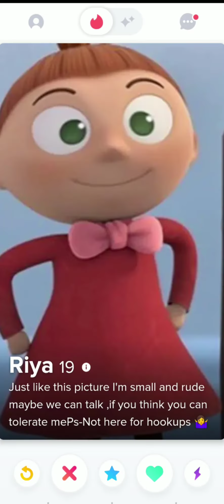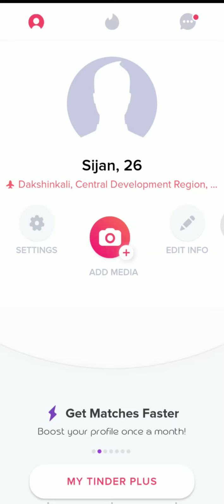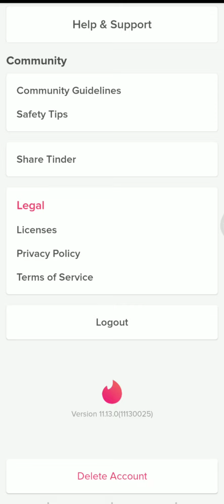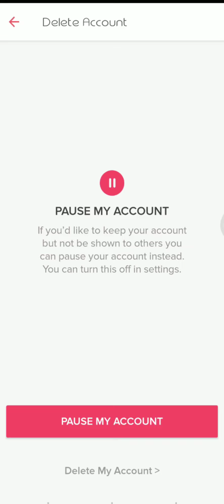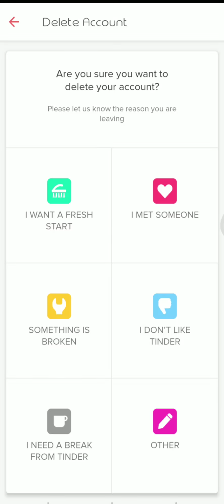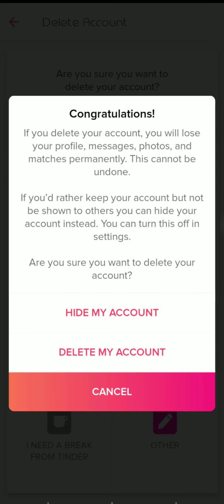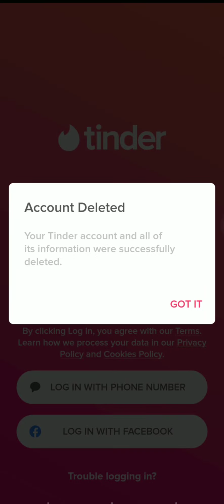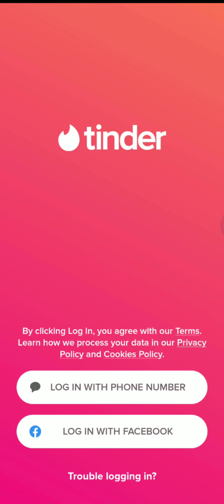How to Delete Tinder Account | Terminate Tinder Account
In this video i tried to walk you through step by step process on how to Delete Tinder Account.